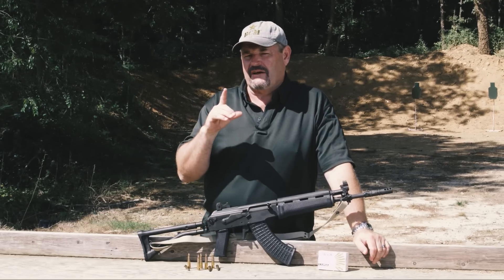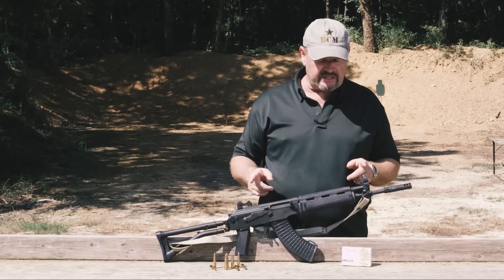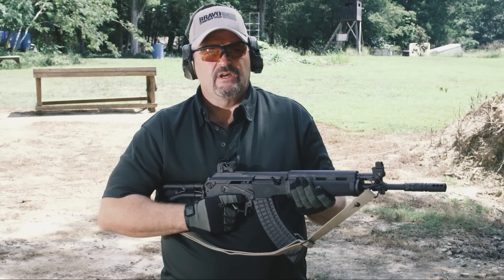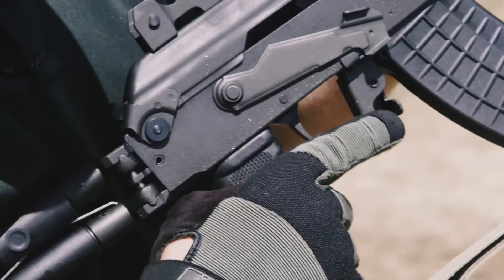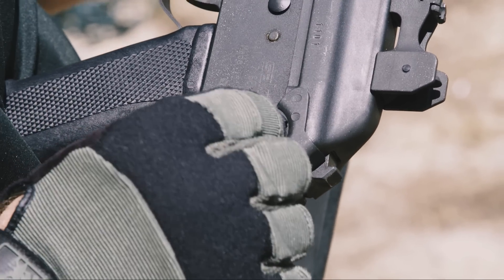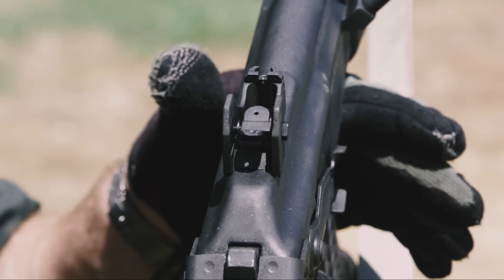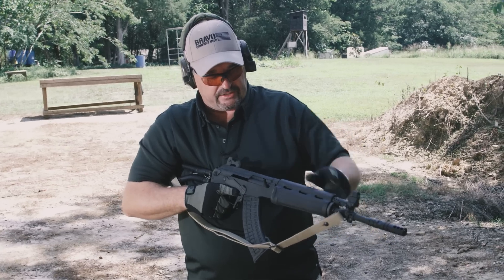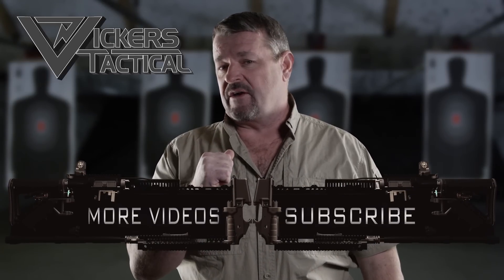Sako M92S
Larry gets his hands on a very rare, semi-automatic version of a Finnish Army Assault Rifle, the SAKO M92S.